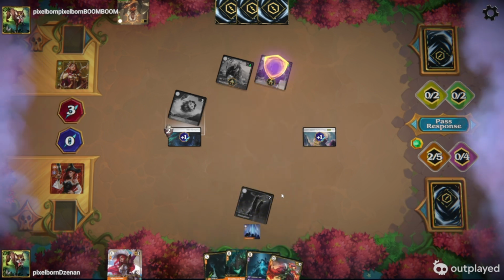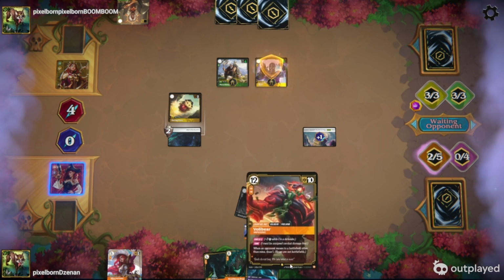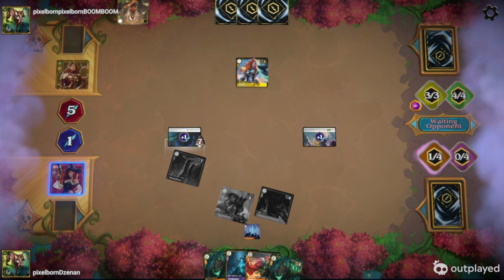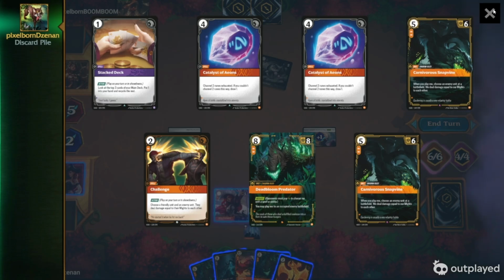This Riftbound Card Is Dominating the Meta – Here's Why!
Riftbound TCG is heating up and one card is at the center of it all. In this video, we dive deep into what makes this card so powerful, how it's shifting the current meta, and what you can do to counter it or build around it. Whether you're a competitive player or just getting started, this breakdown will keep you ahead of the curve.